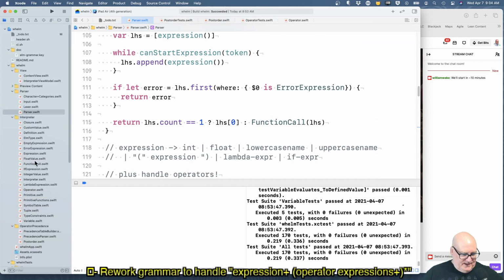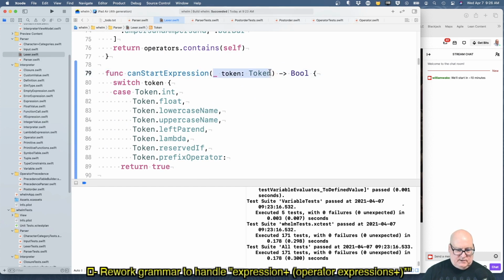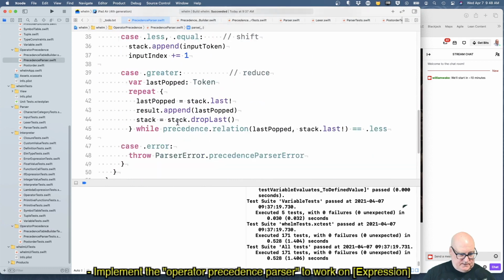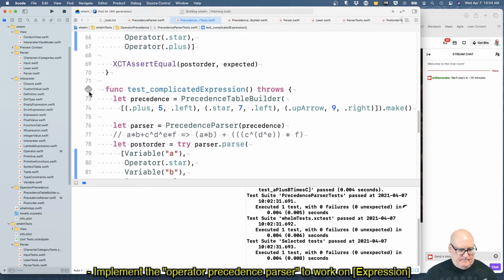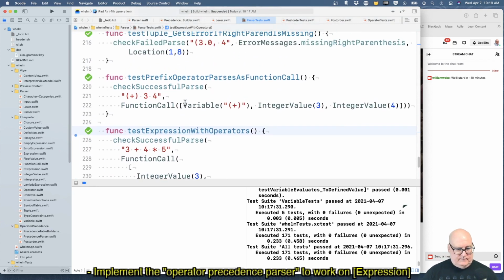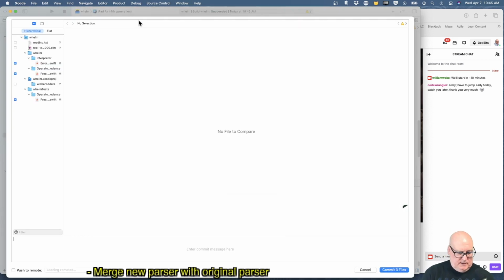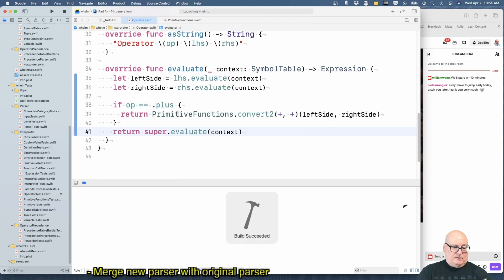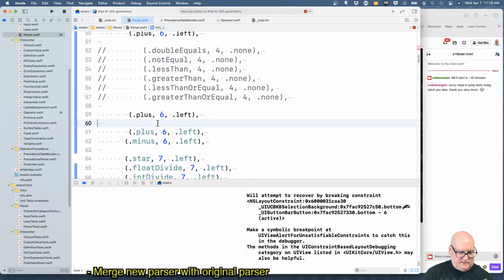Elm-21-041 - Infix Operators: Update Grammar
We updated our grammar to handle operators. Now we have two parsers: for operator expressions, the main parser grabs the elements as an array, and the precedence parser converts the array to a tree respecting precedence and associativity.

We also added evaluation of operators, for + - and *.

Remaining work: use operator expressions inside parentheses, fill in the other operator primitives.